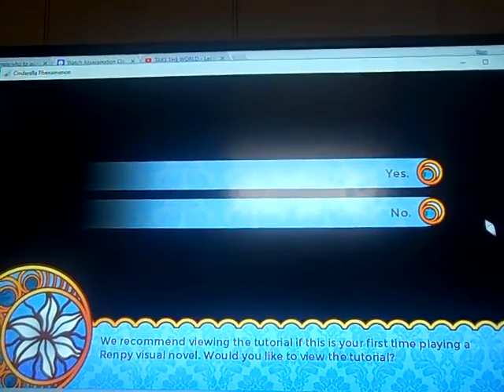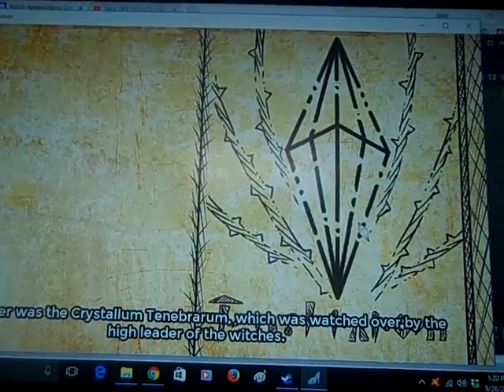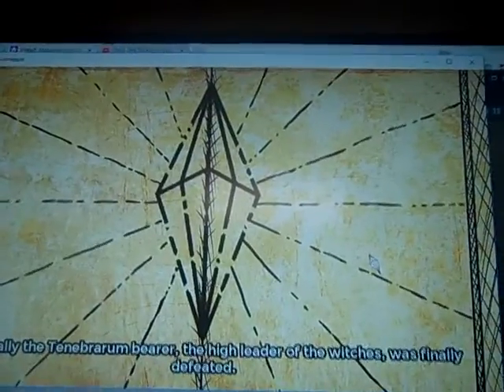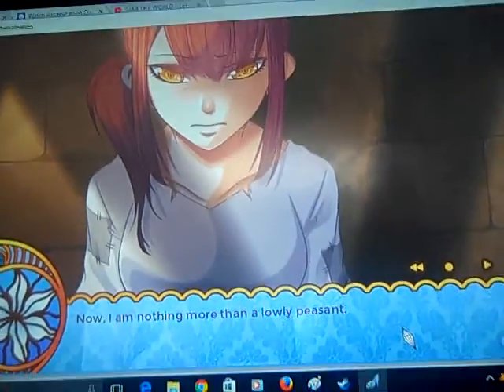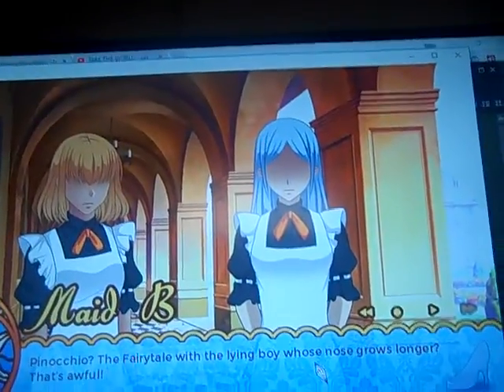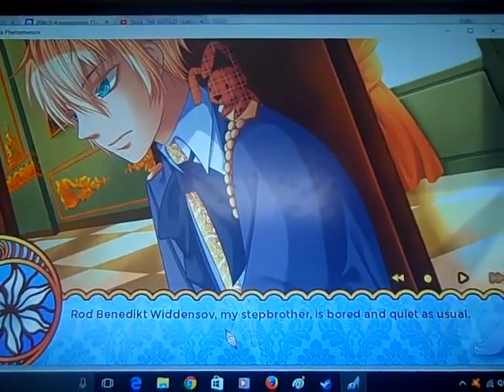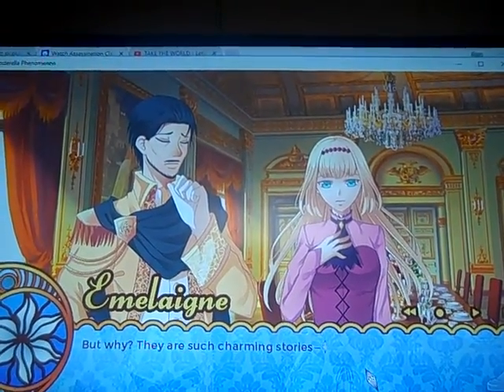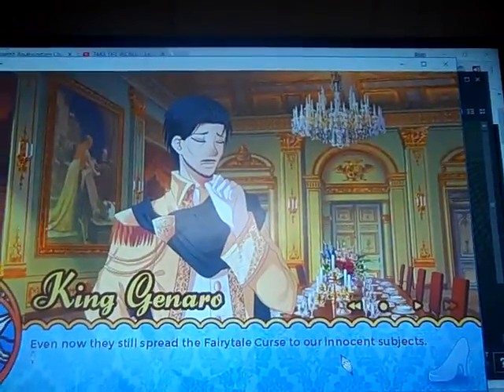Cinderella Phenomeron (part 1)